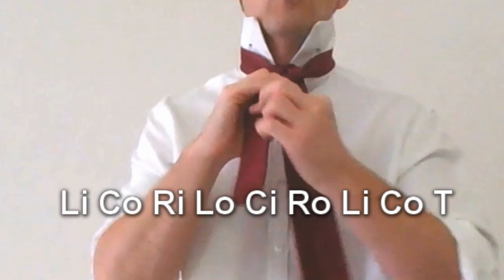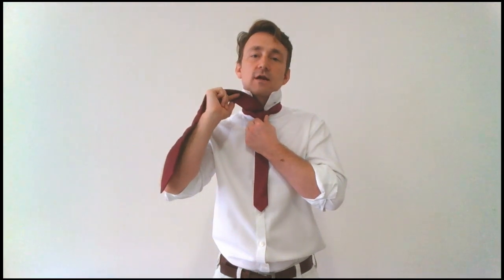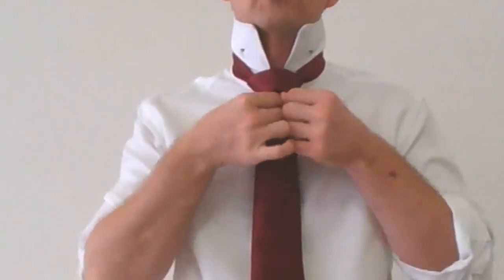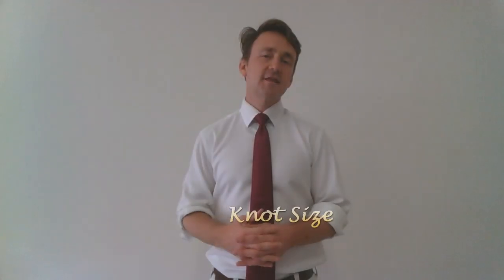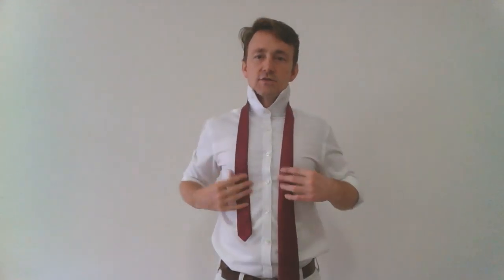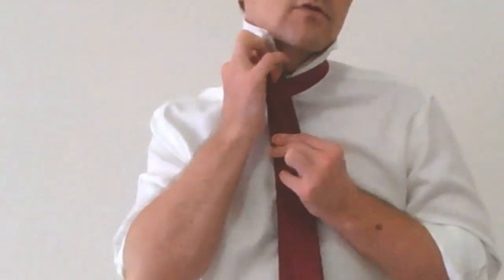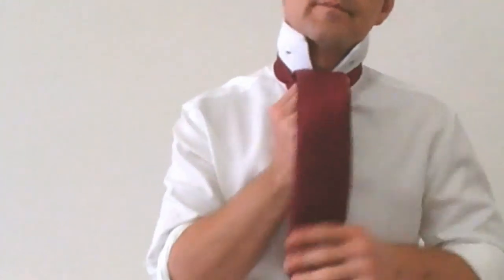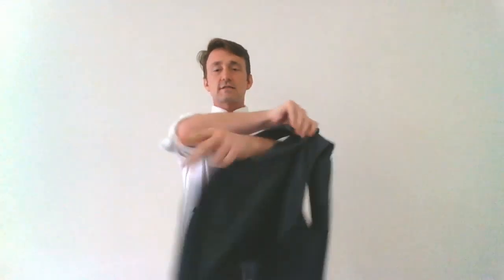How to tie a tie - Windsor Knot - Step by Step Easy Instruction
How to tie the Windsor Knot.

Li Co Ri Lo Ci Ro Li Co T

This video breaks down the Windsor Knot step by step using the short-hand to help you always get it right.  I've also shared some tips on getting the length right for you.

In the second half, I discuss the size of the Windsor Knot and how to use a vest to cover a shorter length when tying a larger, more expressive knot.